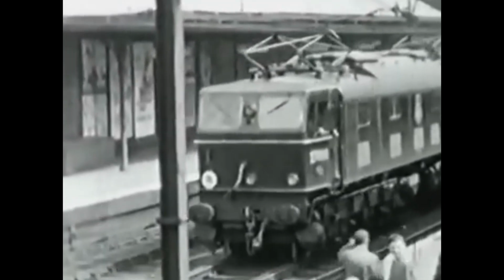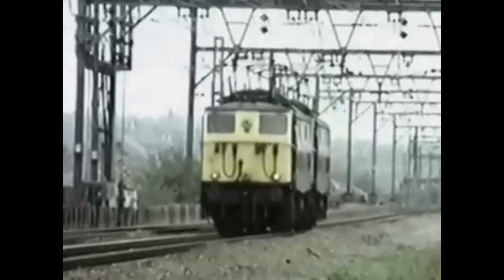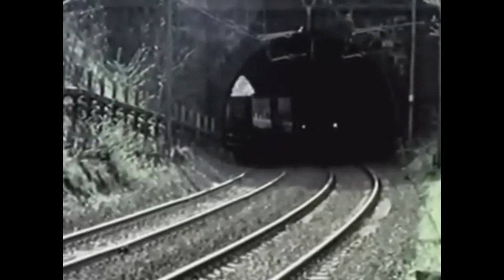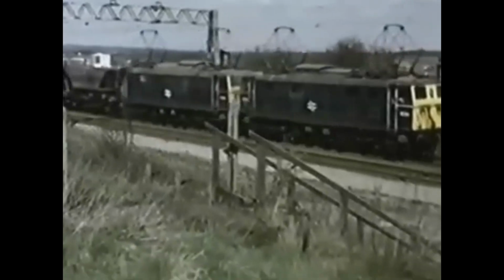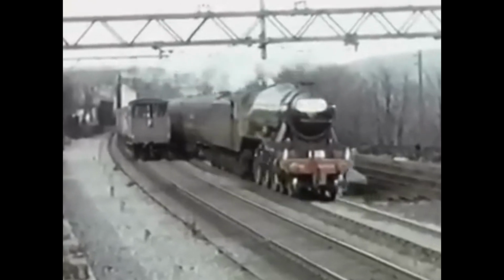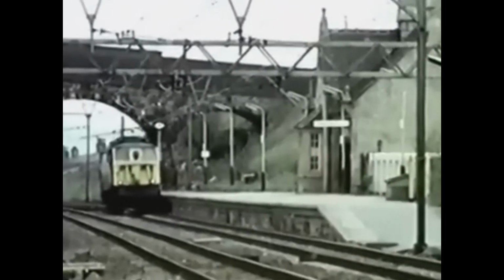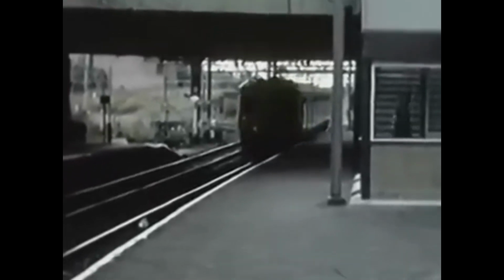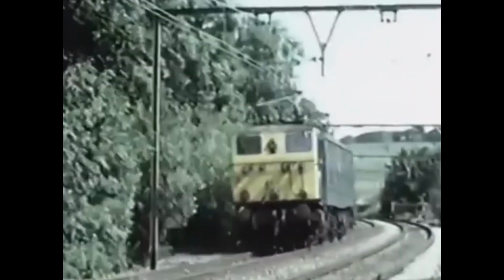Classic Railway Films 11 A Look Back At The Woodhead Line in The 1950s and more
The Woodhead Line was a crucial part of the UK's railway network, linking Manchester and Sheffield through the picturesque Peak District. Opened in 1845, the line was a marvel of engineering, with three separate tunnels that allowed trains to pass through the rugged hills

This week, we're taking a trip down memory lane to explore the history of the Woodhead Line, a railway that was once the lifeline of the North of England.

The Woodhead Line was not only an important part of the UK's transport infrastructure, but it also held a special place in the hearts of the local communities. The closure of the line in 1981 was a devastating blow, but the legacy of the Woodhead Line lives on through the many films and documentaries that have been made about it."

The line closed years ago and is now a distant memory however as this video is here you can look back to the good years

Watch the other episodes of the series so far in the playlist